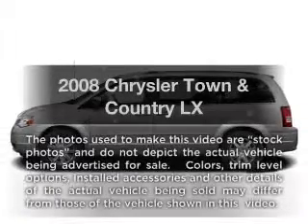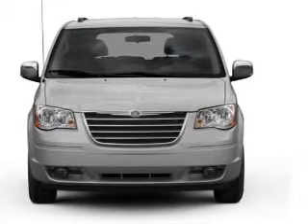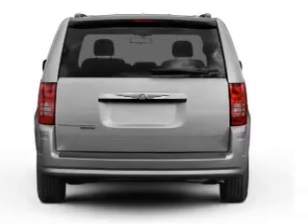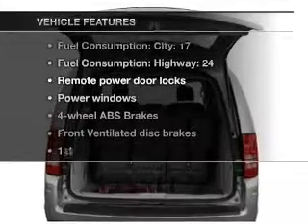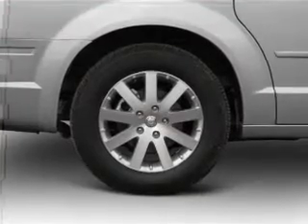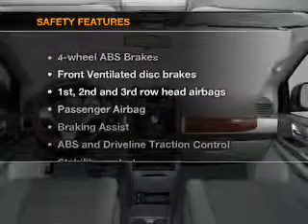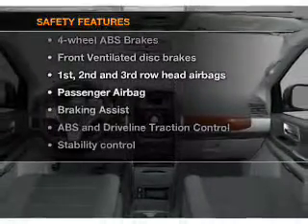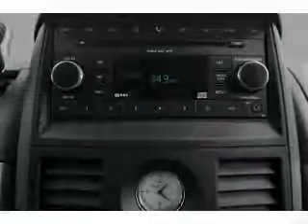2008 Chrysler Town & Country - Burlington NJ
Year: 2008
Make: Chrysler
Model: Town & Country
Trim: LX
Engine: 3.3 liter 6 cylinder 12 valve
Transmission: 4-Speed Automatic
Color: Stone White
Mileage: 53740
Address:
4397 Rt 130 S